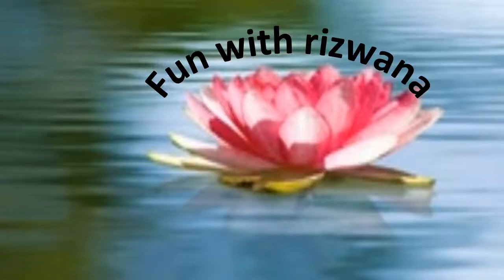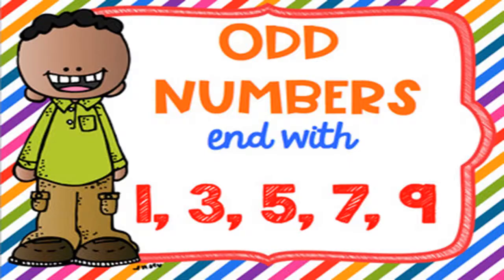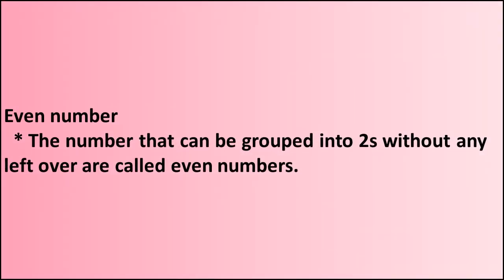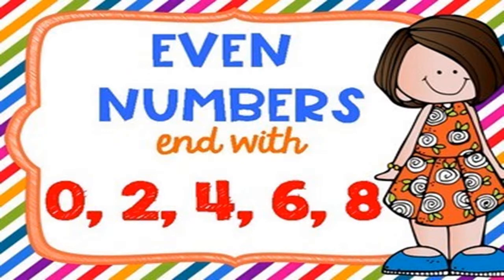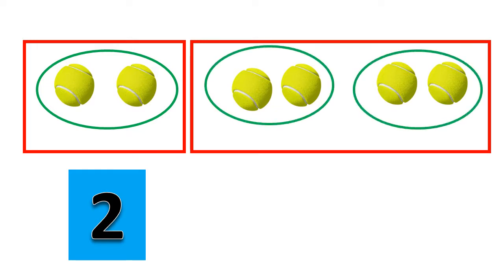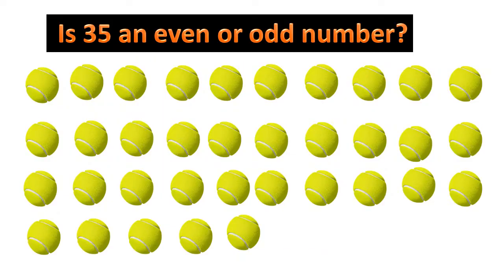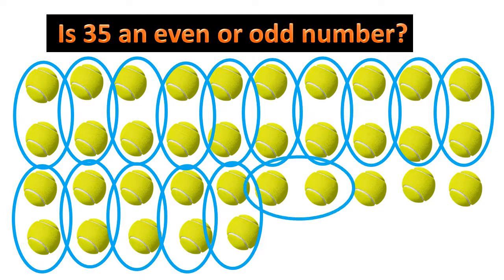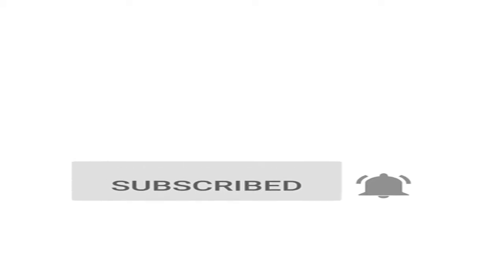even and odd numbers/maths for kids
Educational video for children where they will learn thedifference between even and odd numbers.